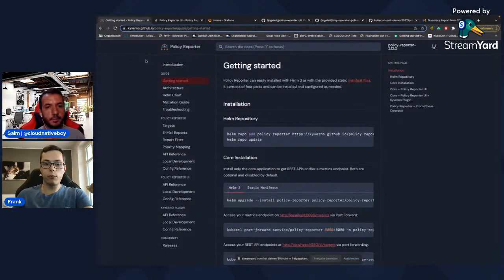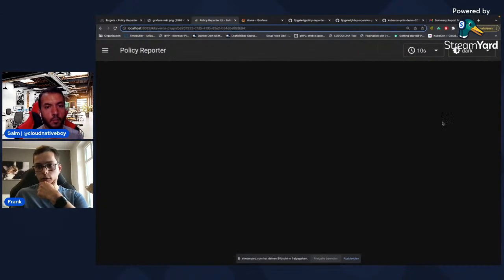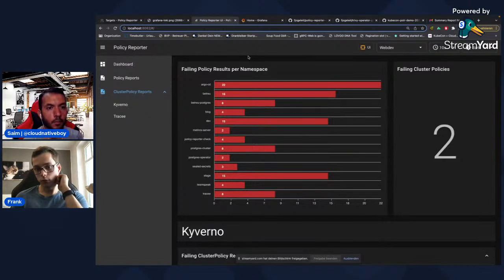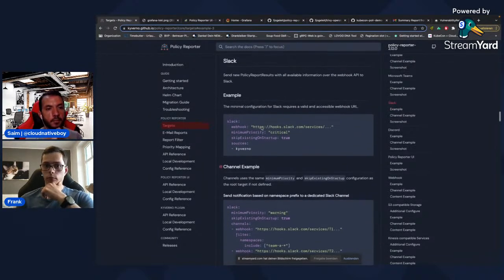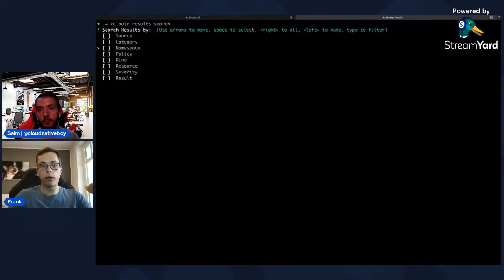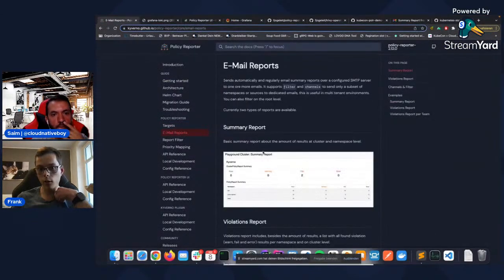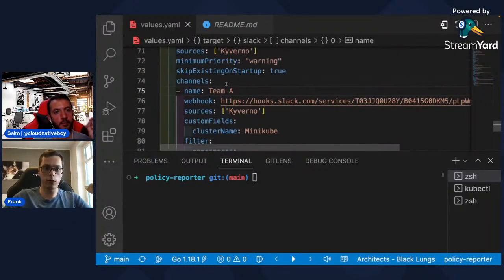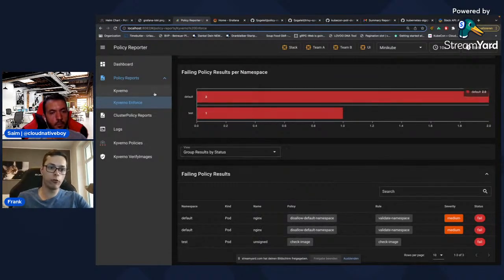Kyverno policy reporter | Ep 58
In this episode, we take a look at new features and improvement open-source project: Policy Reporter. Policy Reporter brings visibility into Kyverno policy enforcement.

▬▬▬▬▬▬ 📈 About the Kyverno Policy Reporter  📈  ▬▬▬▬ ▬▬▬ ▬▬▬▬▬
Monitoring and Observability Tool for the PolicyReport CRD with an optional UI.

▬▬▬▬▬▬ 🔐 About the Kyverno  🔐  ▬▬▬▬ ▬▬▬ ▬▬▬▬▬
Kyverno is a policy engine designed for Kubernetes. With Kyverno, policies are managed as Kubernetes resources, and no new language is required to write policies.

▬▬▬▬▬▬ 🔗 Kyverno learning resources 🔗 ▬▬▬▬ ▬▬▬ ▬▬▬▬▬
►  The Rise of Kubernetes Policy Engine | Ep 57
►  Preparing for Kubernetes Pod Security Policies Deprecation with Kyverno
►  Getting Started to Write Your First Kubernetes Admission Webhook